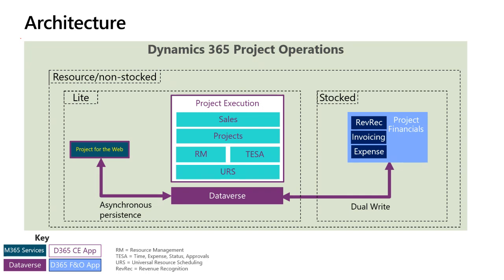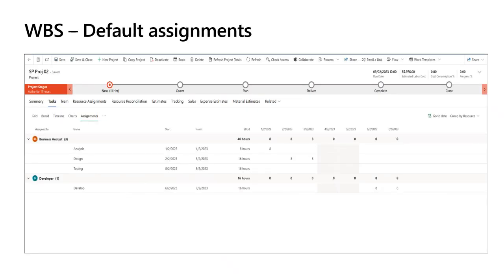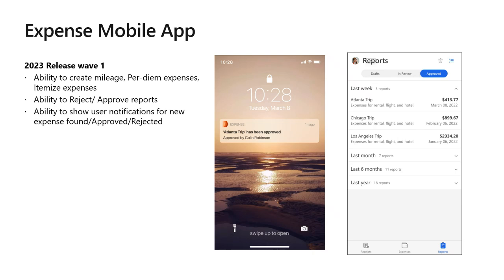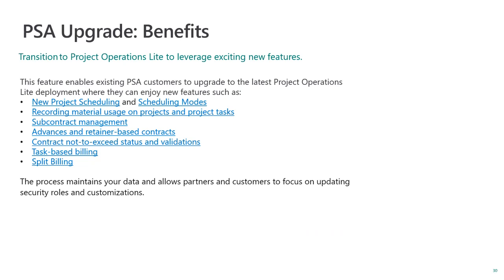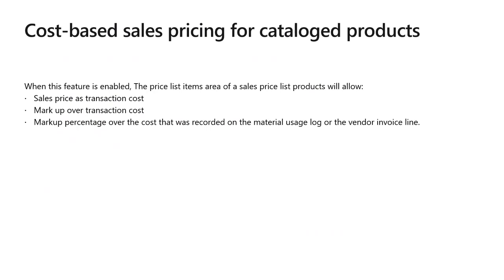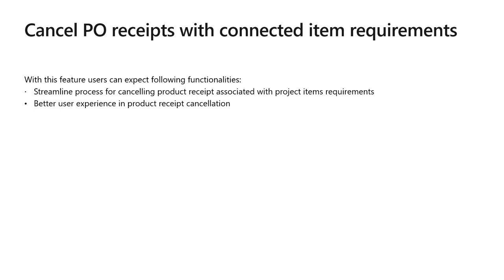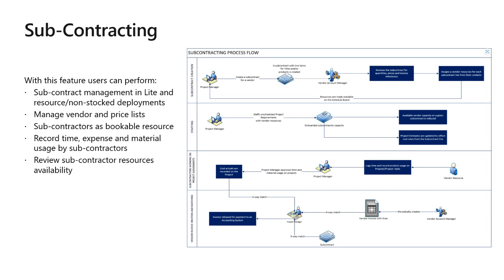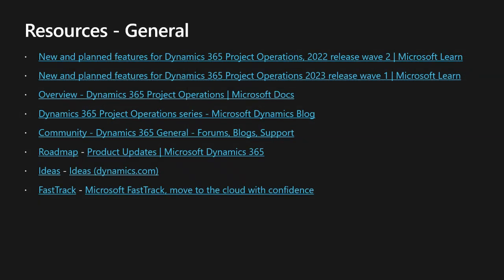What's New in Dynamics 365 Project Operations - 2022 Release Wave 2 & 2023 Release Wave 1 - TechTalk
This TechTalk will cover the new features in Dynamics 365 Project Operations that were introduced in 2022 Release Wave 2 and 2023 Release wave 1.

Presenters: Satish Panwar, Martin Walker